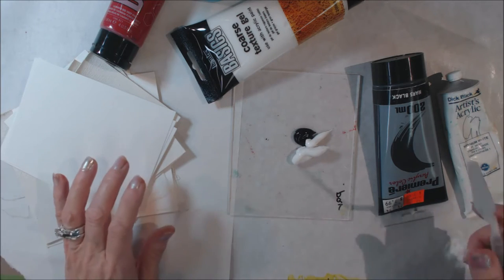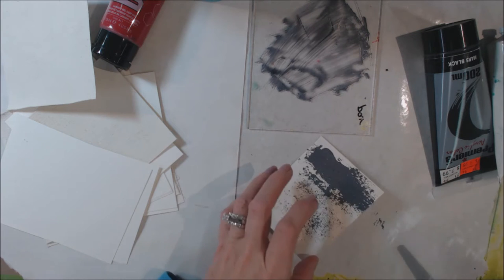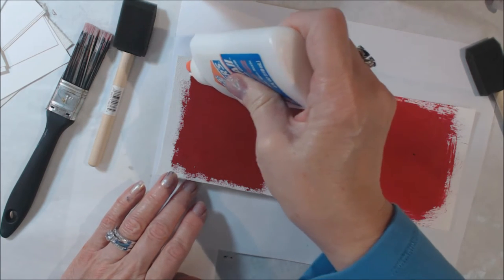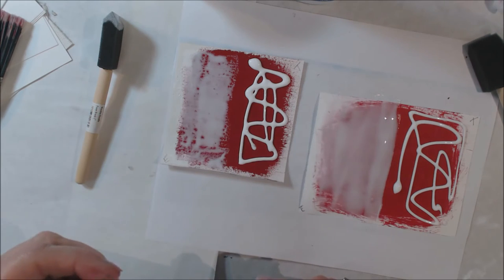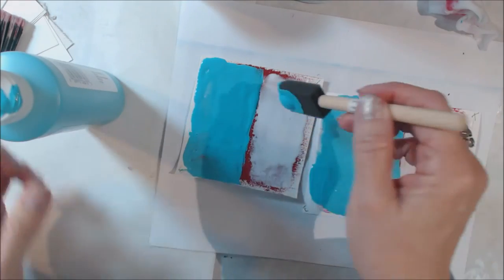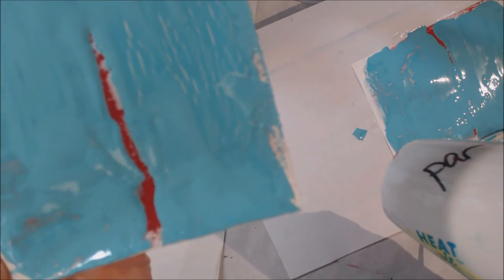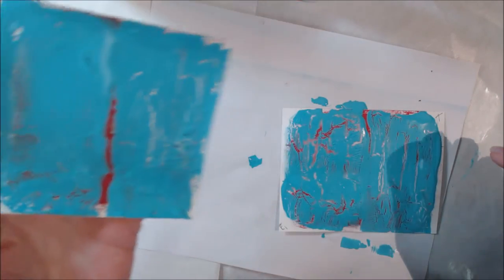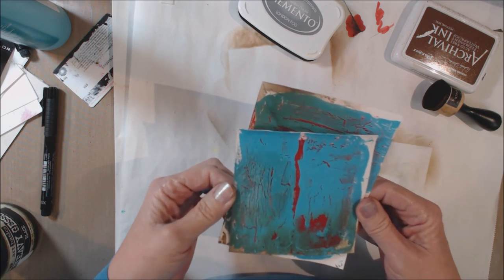How To Crackle Surface Paint Effects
Experimenting with supplies to come up with surface effects for mixed media collage.